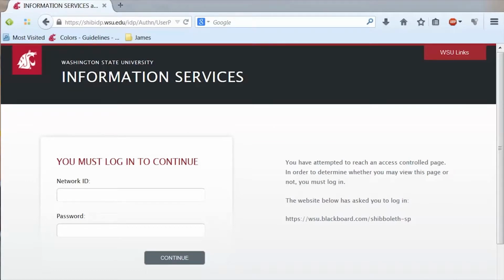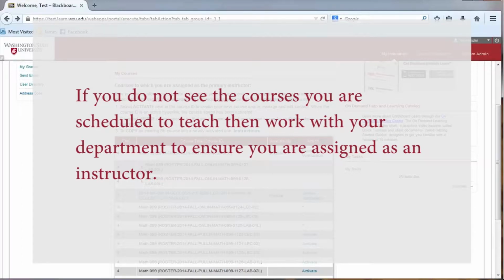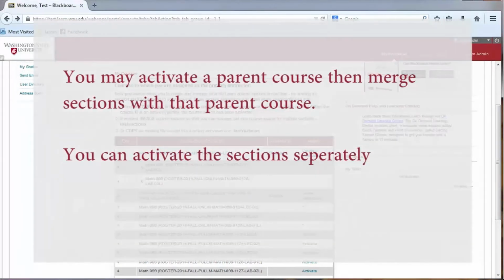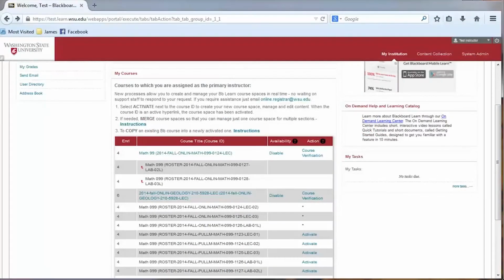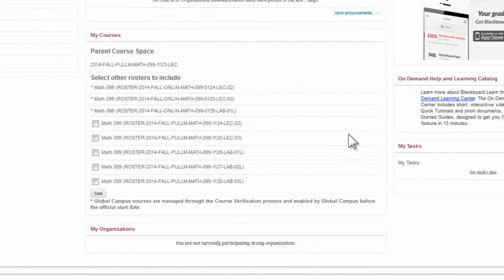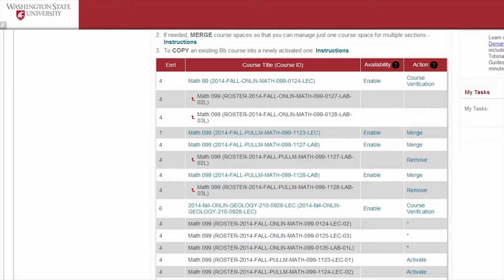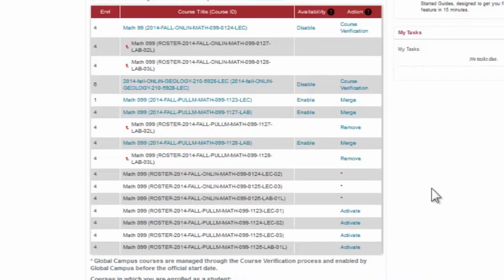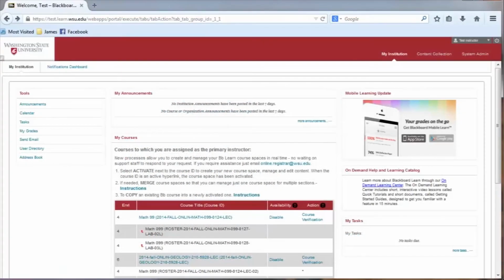Activating Blackbord Learn Course Space for Non-Global Campus Courses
Learn How to Activate a Washington State University Blackboard Course.